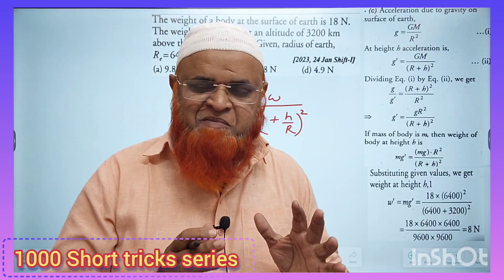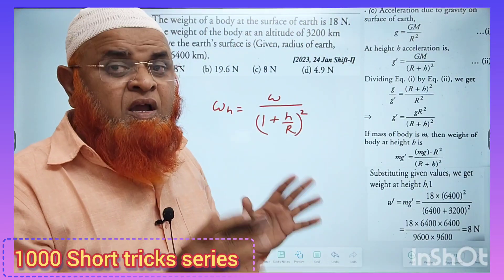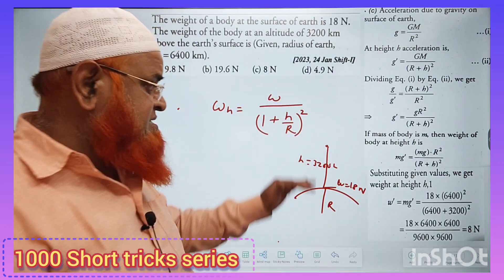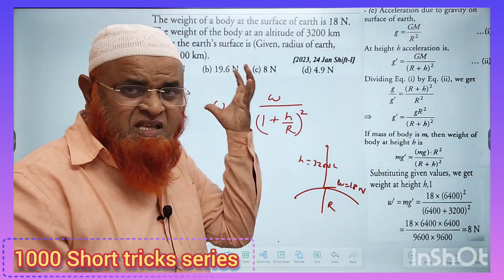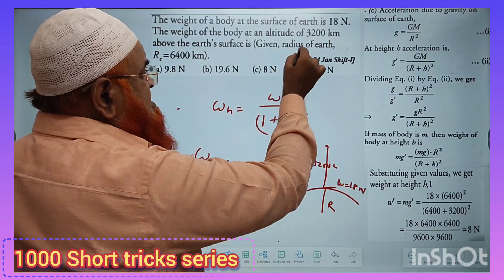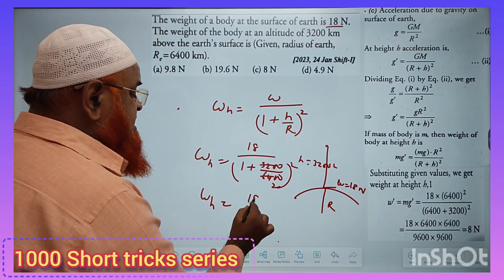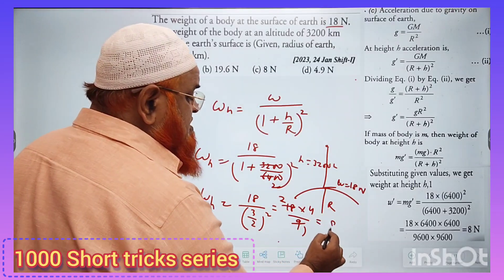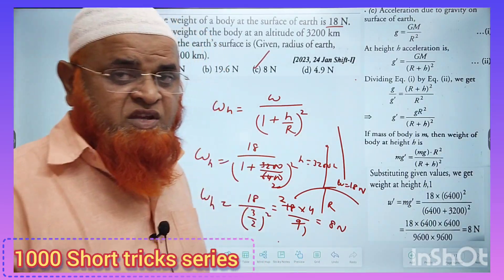165) Gravitation short tricks for Neet and Jee mains 2024 | Fakruddin Academy Physics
Gravitation short tricks for Neet and Jee mains.